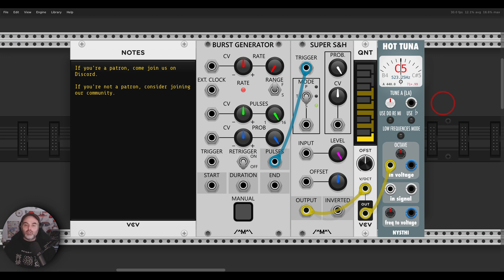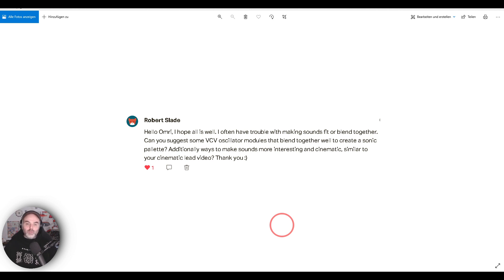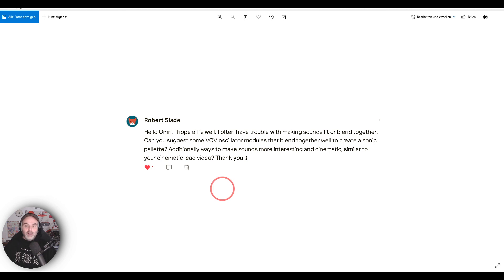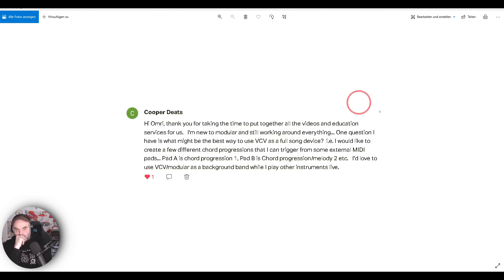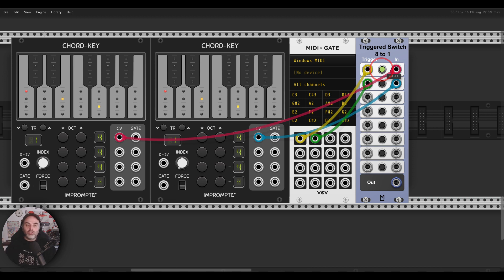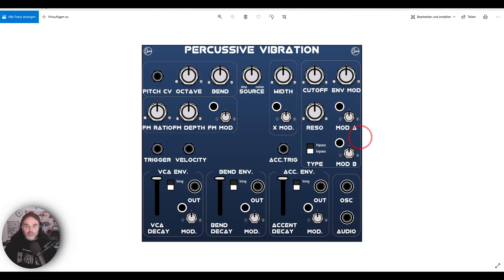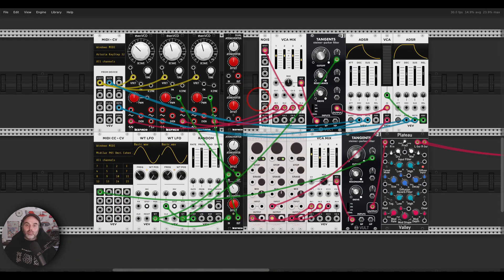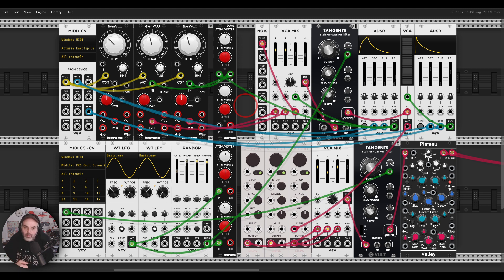Patreon Q&A while looping in VCV 2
Do you also think that reverb is life and want to share it with the world?

00:00 - Introduction
00:07 - Patreon Discord Challange
01:47 - The setup
07:45 - Blending sounds
15:41 - Creating cinematic sounds
22:54 - Songs in VCV
33:05 - Building the Percussive Vibration module
38:38 - MPE in VCV2
48:29 - Fixed racks in VCV
49:19 - What gear to get first

Here are my computers' specs:
  8 Logical Processor(s), 32Gb RAM, NVIDIA GeForce GTX 1070